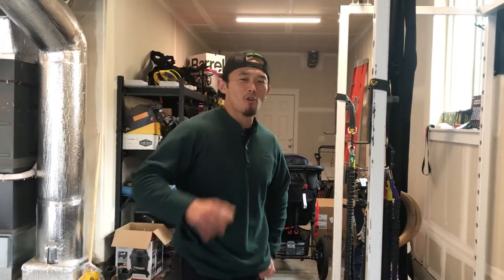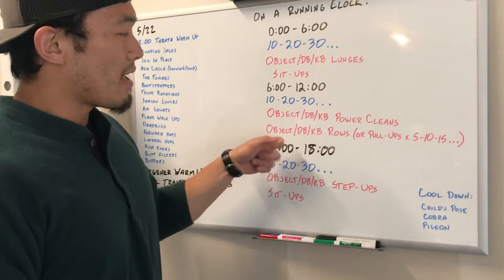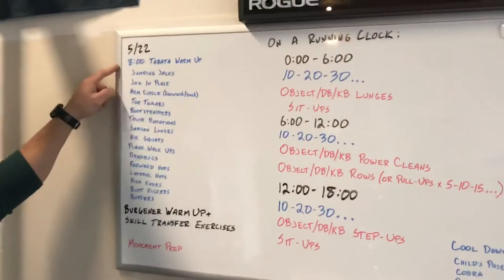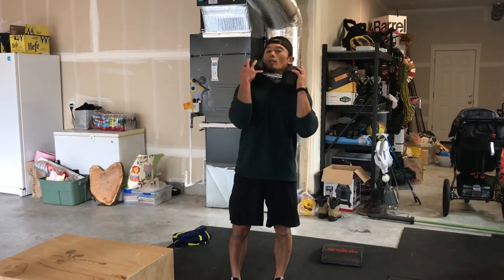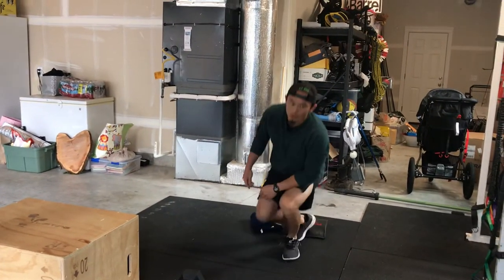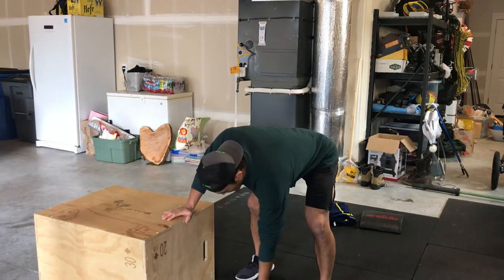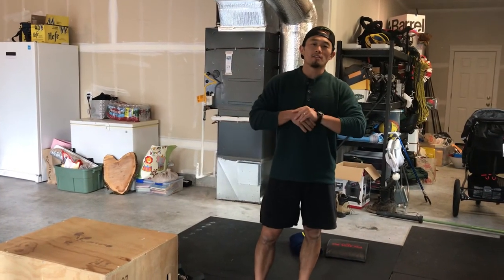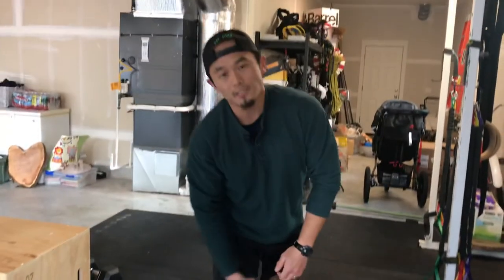5/22/20 CFV WOD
8:00 Tabata Warm-up
Jumping Jacks
Jog in Place
Arm Circles (forward/back)
Toe Touches
Bootstrappers
Trunk Rotations
Samson Lunges
Air Squats
Plank Walk ups
Deadbugs
Forward Hops
Lateral Hops
High Knees
Buttkickers
Burpees

Burgener Warm-up + Skill Transfer Exercises

Movement Prep

On a Running Clock:

0:00 - 6:00
10-20-30...
Object/DB/KB Reverse Lunges
Sit-ups

6:00-12:00
10-20-30...
Object/DB/KB Power cleans
Object/DB/KB Rows (or pull-ups x 5-10-15...)

12:00-18:00
10-20-30...
Object/DB/KB Step-ups
Sit-ups

Cool Down:
Child's Pose
Cobra
Pigeon